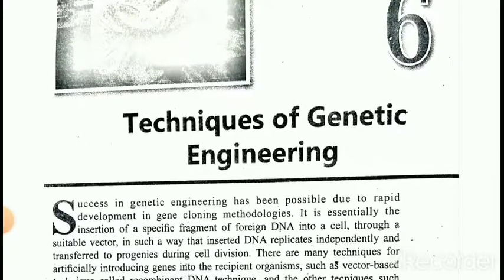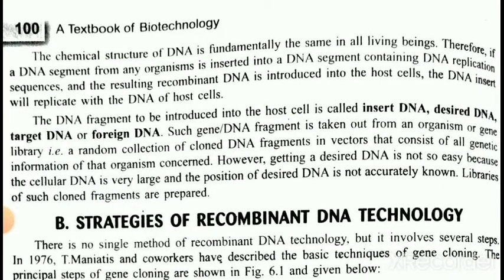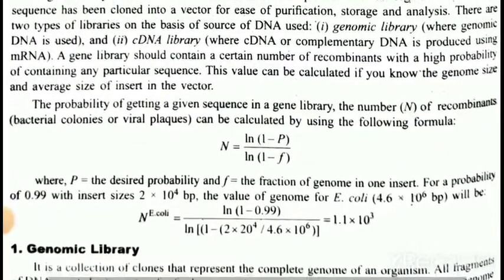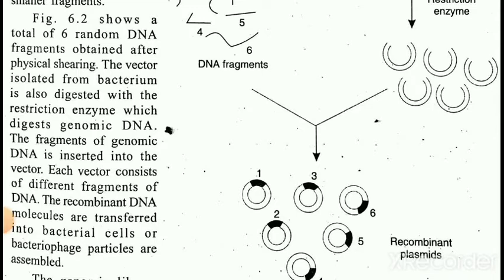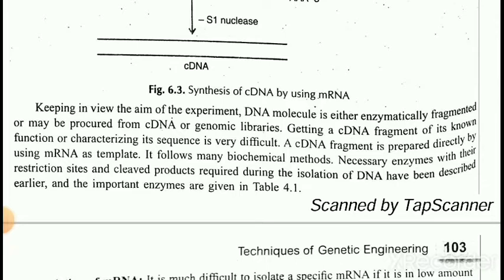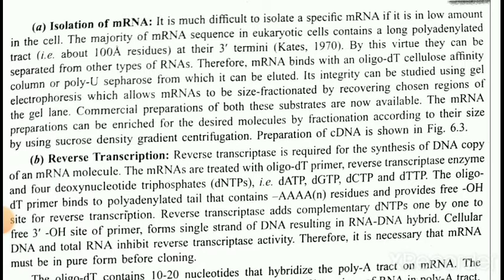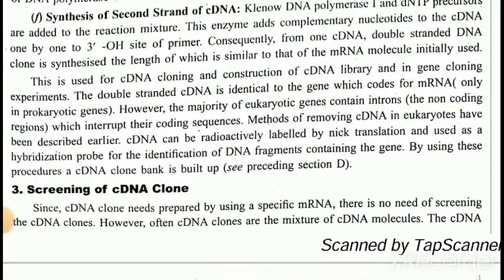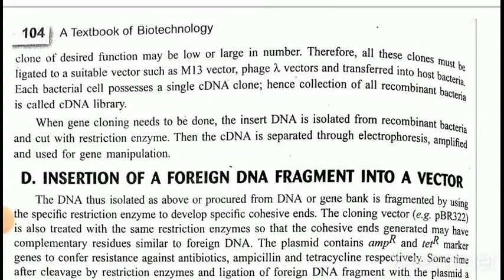Genomic library and cDNA library : Chap part (1/6)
(Cloning Methodis and DNA Analysis) Gene cloning in prokaryotes; Strategy Of recombinant DNA technology; Gene library; Gencmic library, cDNA library— isolation of mRNA, reverse transcription, oligo-dC tailing alkali hydrolysis, Of oligo-G primer, synthesis of second strand cDNA.

see also:
Plasmids Amplification, pBR322, PUC vectors, Agrobacterium plasmids, Ti-DNA plasmid: Chap 5(1/3)